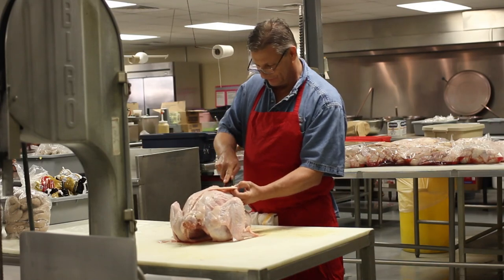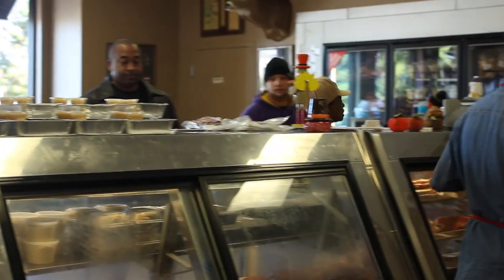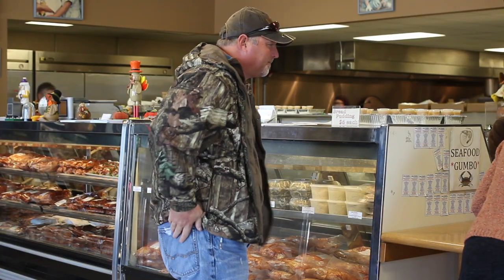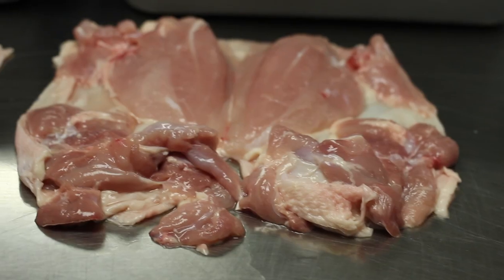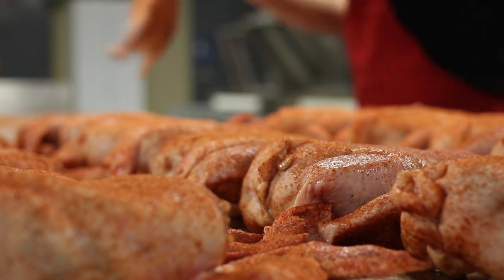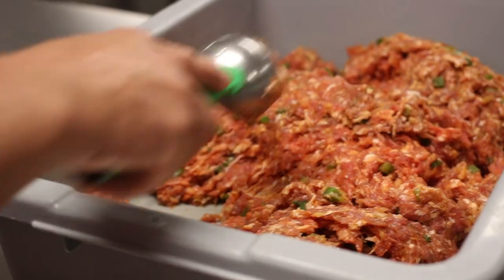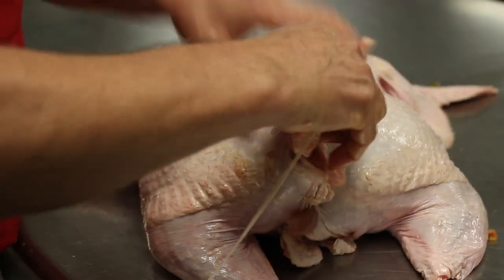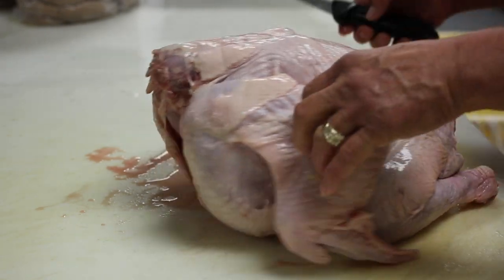LA Butcher Shop Thrives on Popularity of Turducken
The Gourmet Butcher Block makes nearly half their yearly revenue in November and January due to the popularity of their Cajun Turducken. Glenn Mistich shows us how to make one, while Leah Mistich claims her brother was the first to invent this cajun trinity.